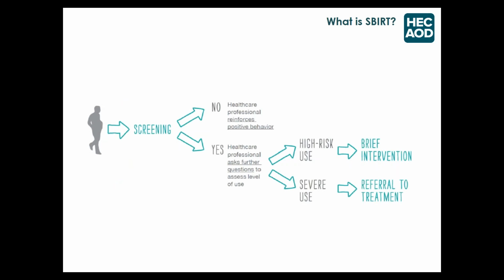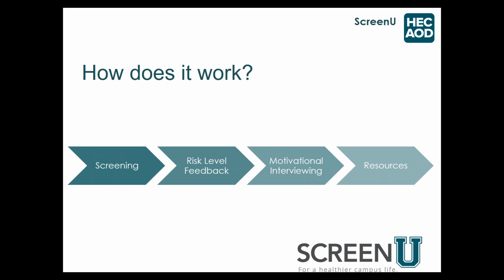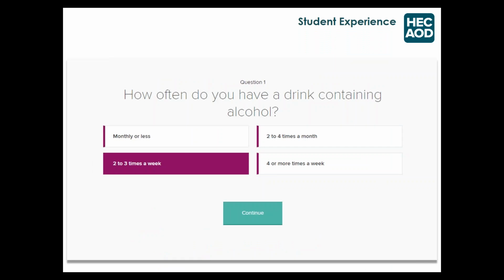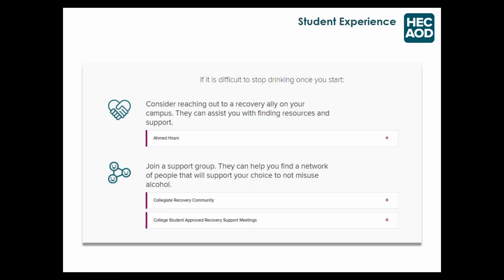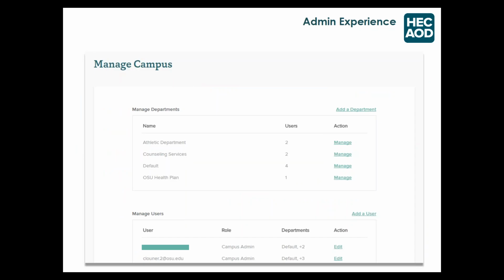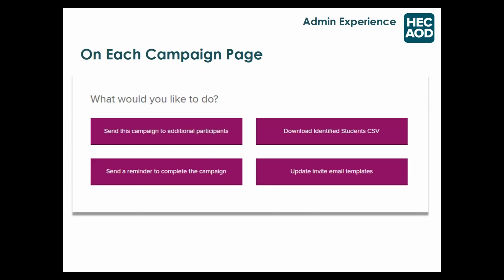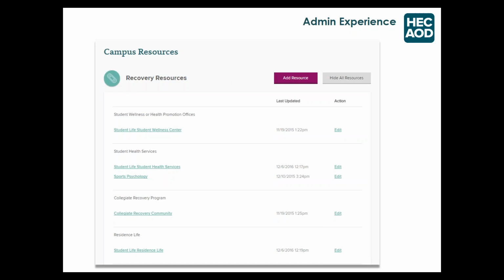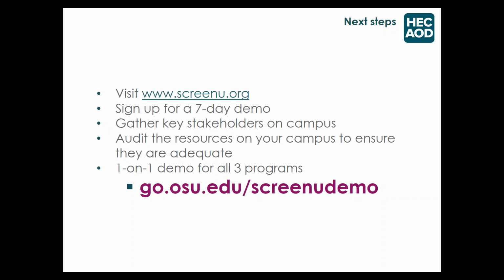ScreenU: The New User Experience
Take a look at the new user experience and enhanced features from the most recent ScreenU update.